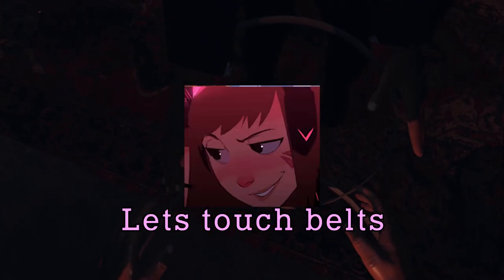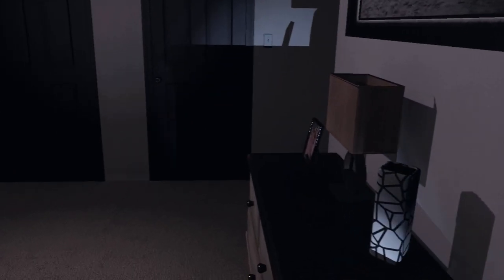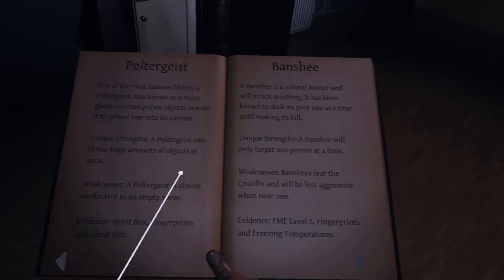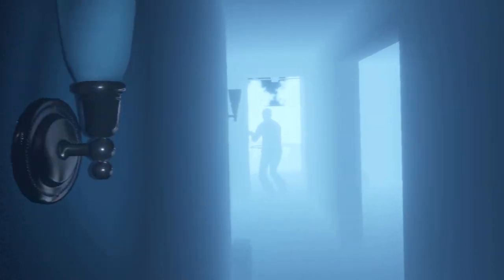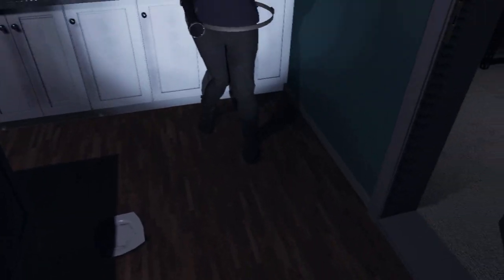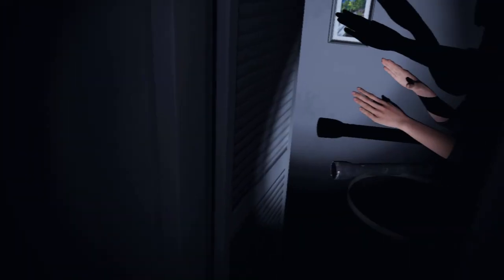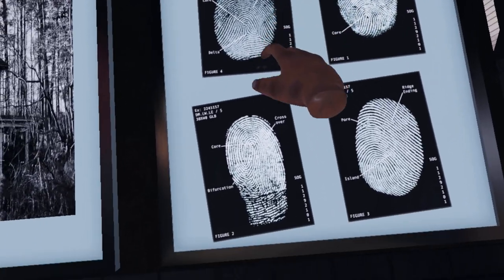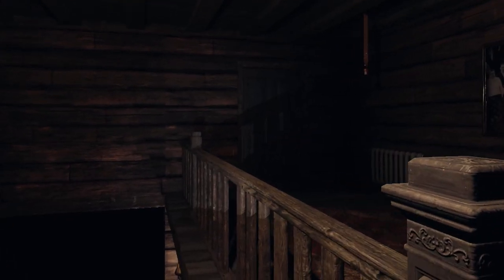VR Phasmophobia Made Me Soil My Jocks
My nama gay
Yeah I vanished again, and ill do it again too.